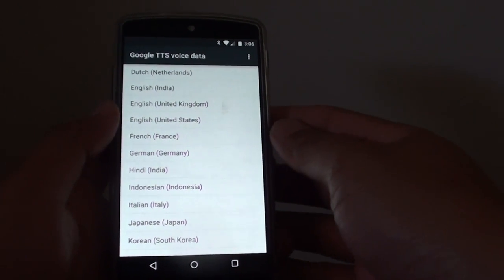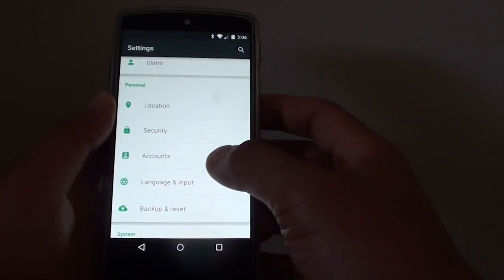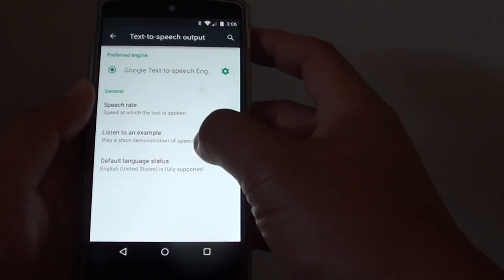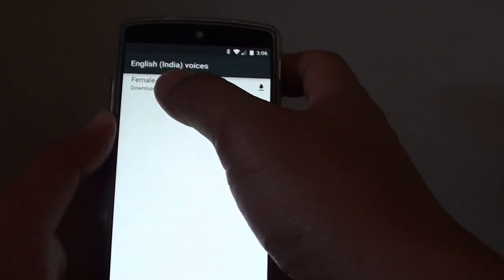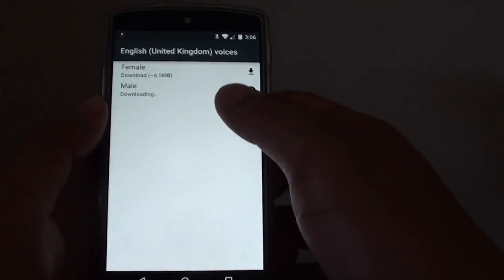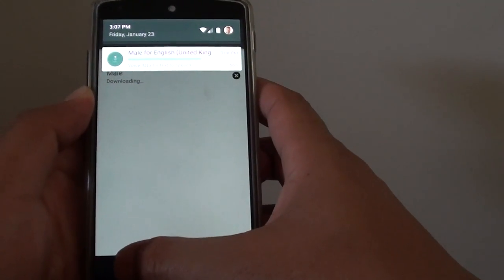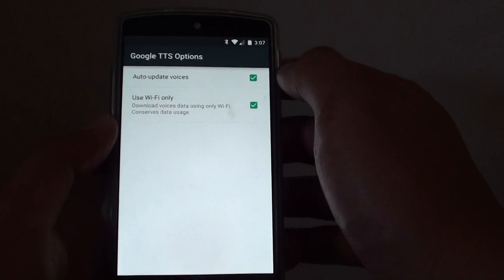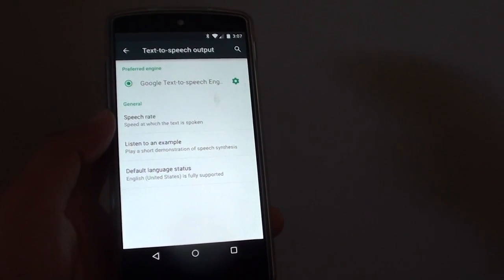Google Nexus 5: How to Install Text to Speech Male Voice Data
Learn how you can install Male Voice Data for Text to Speech on Google Nexus 5.